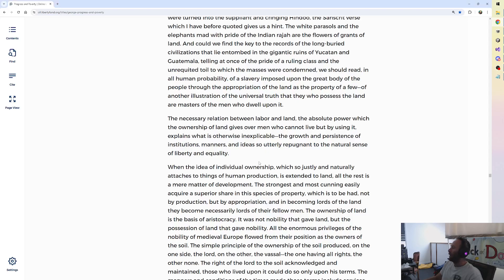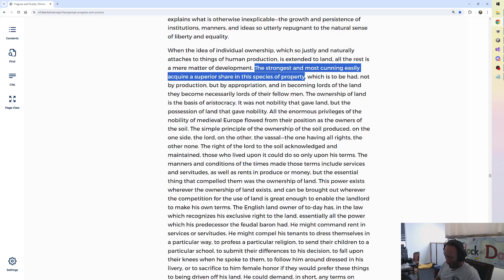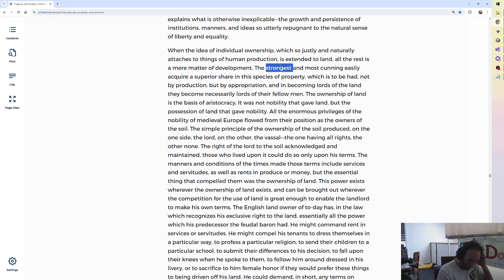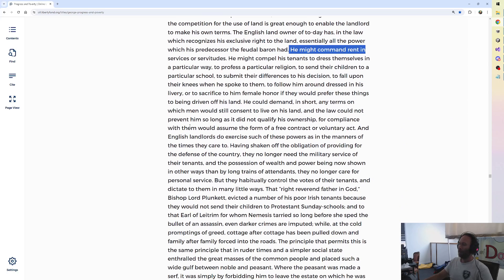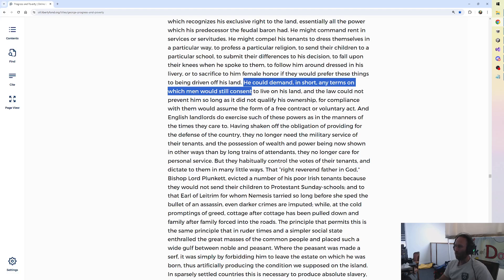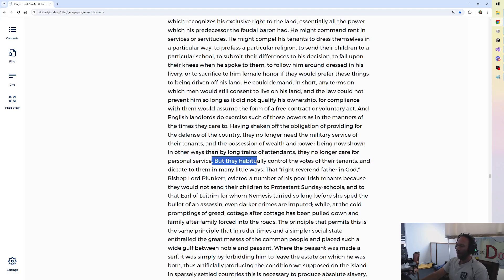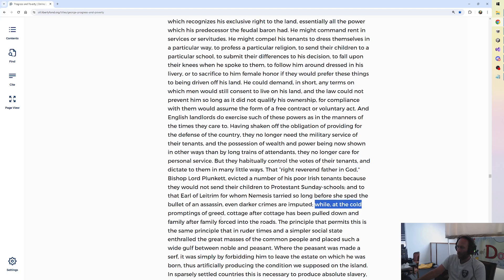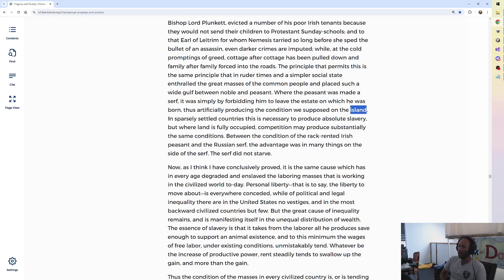HGDD Ep 70 Bk7Ch2: What's Worse: Slave Master or Landlord?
In this episode, I read Book VII The Justice of the Remedy: Chapter II: The Enslavement of Laborers the Ultimate Result of Private Property in Land. In some ways, slave owners were freed of certain responsibilities. While freed slaves could eimgrate, there wasn't much opportunity to take advantage of.

My name is Max and I'm a Georgist. I'm recording these readings because my friend, John, didn't like the free audiobook of Progress & Poverty and it is my mission to make John a Georgist.